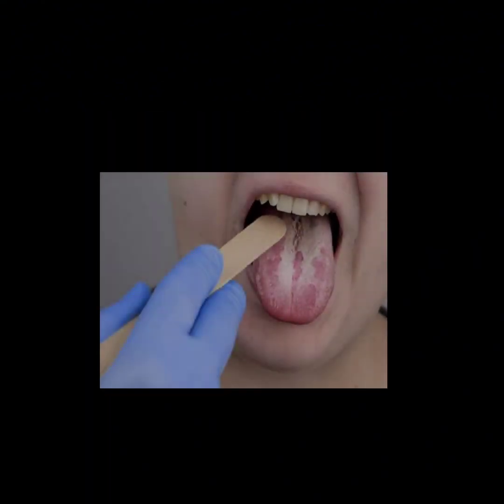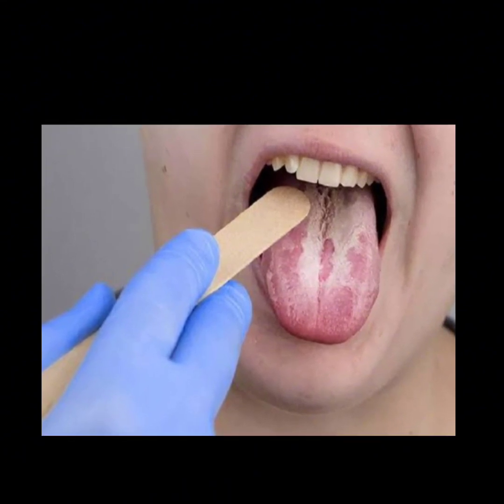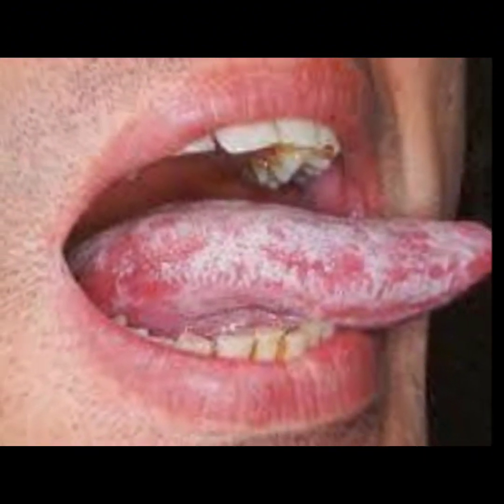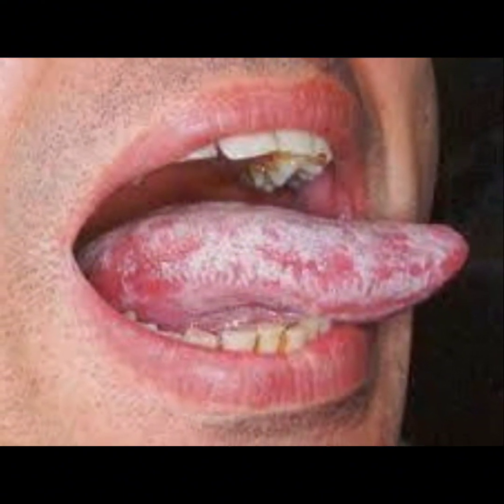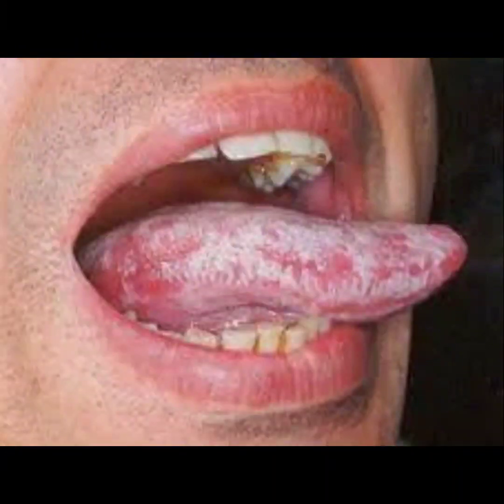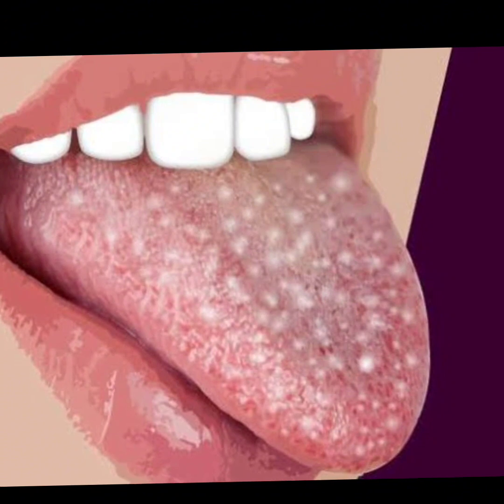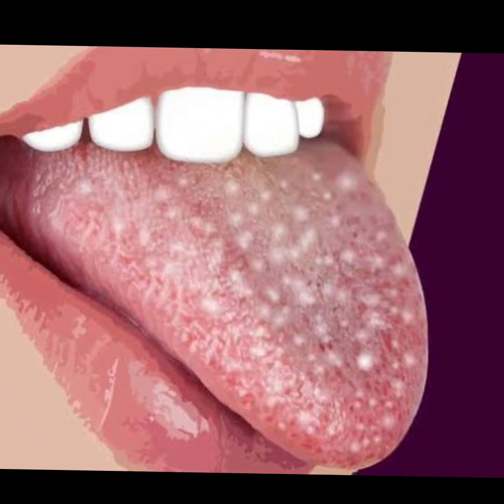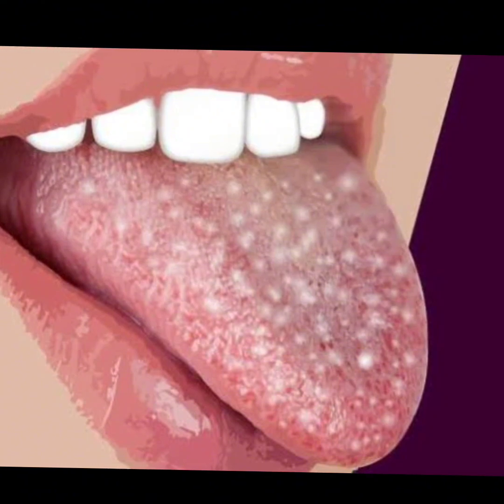Understanding Oral Thrush: Symptoms, Causes, and Treatment"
Oral and tongue fungi:
 Oral and tongue fungus is a medical condition that causes the formation of creamy white lesions on the inside of the tongue and cheeks.
 Candida albicans is the most common cause of tongue fungi, but the affected person may be infected with other types of fungi. To understand the matter more, it is indicated that there is a small amount of Candida albicans fungus in the mouth in a normal state without causing any harm, as a result of the efficient functioning of the immune system with the help of beneficial bacteria, which ensures that this fungus remains under control. If the balance of microorganisms within the body is imbalanced or the immune system is weak, this fungus grows out of control, causing tongue fungus.
 ‏Risk factors for tongue thrush:

Weak immunity: Tongue fungus may appear in medical conditions and treatments that suppress the body’s immunity, such as infection with the human immunodeficiency virus (AIDS) and organ transplant operations.
Diabetes:
 Uncontrolled diabetes increases the risk of developing tongue fungus due to the saliva containing large amounts of sugar.
Dry mouth:
 People who suffer from dry mouth are more susceptible to tongue thrush.

Vaginal yeast infection:
Infants may have an increased risk of thrush due to transmission from a mother who has a vaginal yeast infection.
Diet: Diseases that affect the rate of absorption of certain nutrients, and diets low in iron, vitamin B12, and folic acid may increase the incidence of tongue fungus.

Home methods for treating mouth and tongue fungi:
Rinse the mouth with saline solution

Salt has sterilizing and bactericidal properties, in addition to its soothing abilities, and is considered an important part of the treatment of many oral problems, especially tongue fungus.
Dissolve ½ teaspoon of salt in a cup of warm water, then rinse the mouth well with the resulting solution and remove when finished1.
Mouthwash with baking soda:
Rinsing the mouth with baking soda (sodium bicarbonate) helps treat tongue fungus.
This is done by adding ½ teaspoon of baking soda to a cup of warm water, then passing the solution over the entire mouth and rinsing well before removing it1.
Eating milk:
Yogurt contains good bacteria, and eating it helps improve the oral bacterial environment.
It should be consumed unsweetened

Drink lemon juice:
Lemon kills germs, which makes it suitable for treating tongue fungus.
You can drink lemon juice or rinse your mouth with it1.
Consumption of turmeric drink:
Turmeric contains anti-inflammatory and antifungal properties.
A turmeric drink can be prepared by mixing ¼ - ½ teaspoon of turmeric paste with a pinch of black pepper, and adding it to a cup of water or milk. Drink and rinse your mouth with it before swallowing.1.
Use of clove oil:
A mouthwash can be prepared from clove oil, as it has pain-relieving and bactericidal properties.
This is done by soaking a teaspoon of clove powder in a cup of water for 5 minutes, then rinsing the mouth with the filtered liquid1.
Mouth rinse with oregano oil:
Oregano oil has antibacterial and antifungal properties.